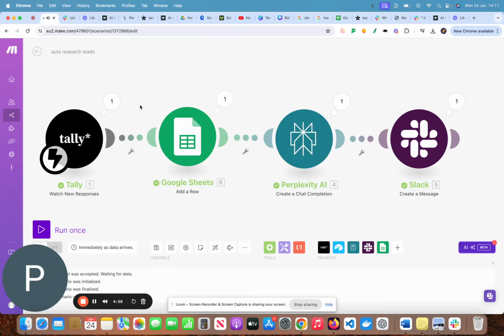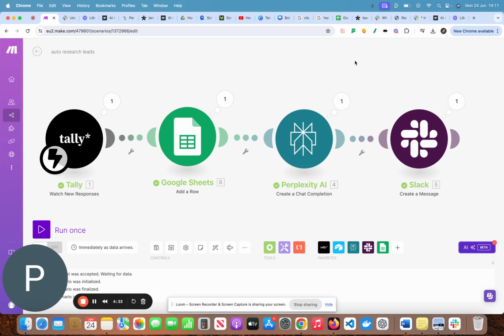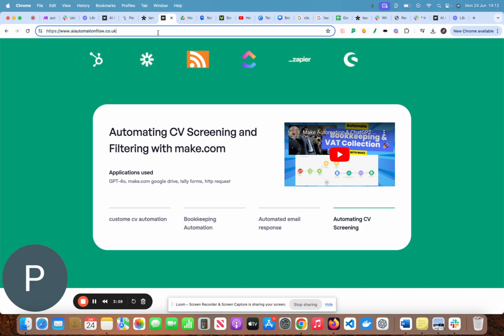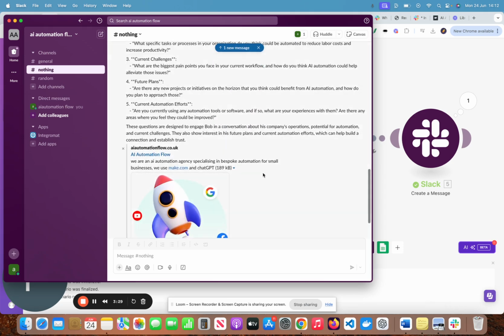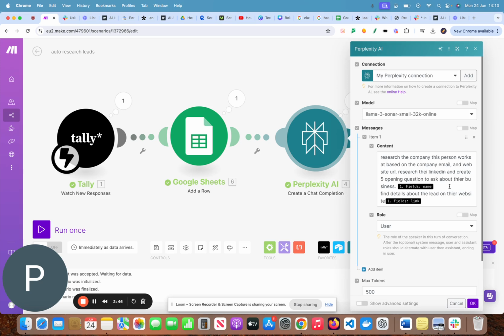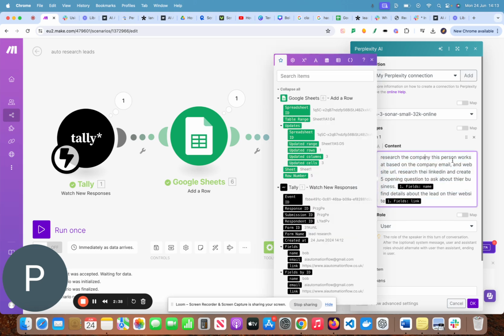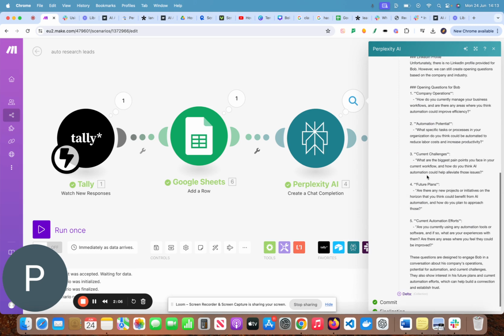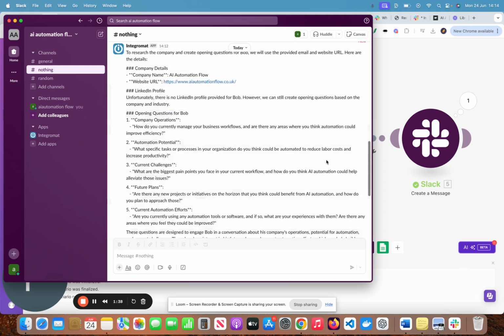how to research every lead automatically using AI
In this video, I'll show you how to automatically manage every lead you get with AI. You can then use this information to power your next interaction with them (direct outreach, book a meeting, personalized advice, etc.).

I offer end-to-end AI consulting services, from process audit to implementation to ongoing maintenance.

- Make.com